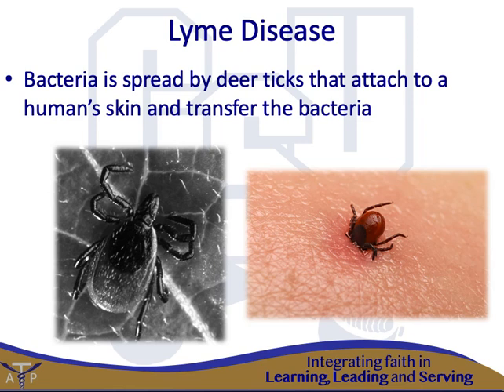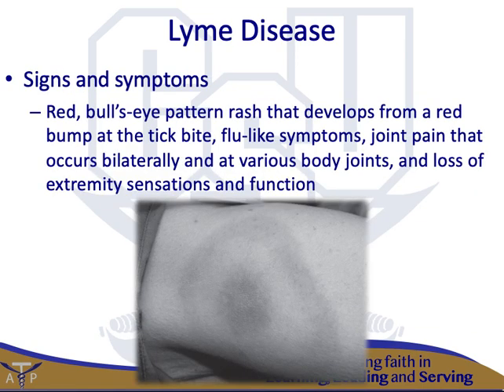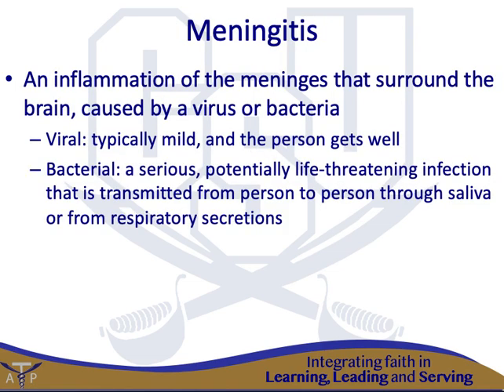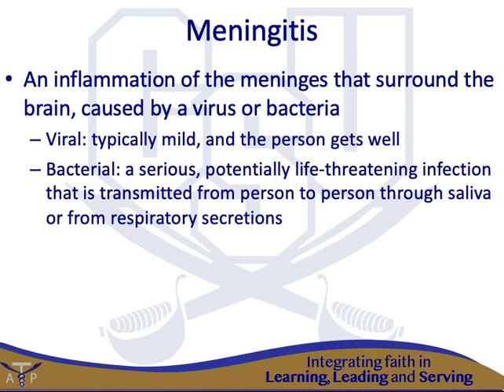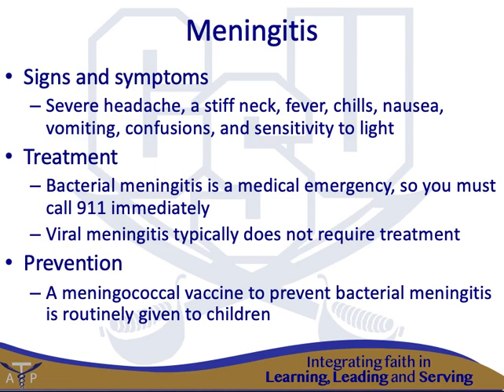Chapter 13 Part 4